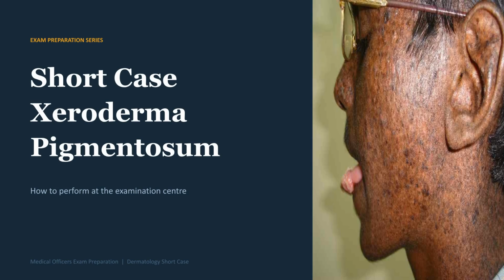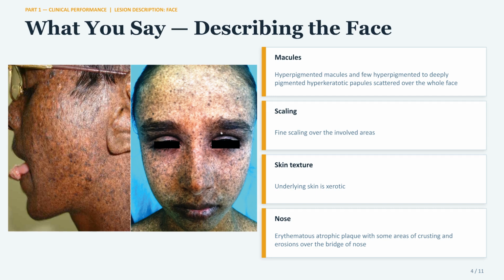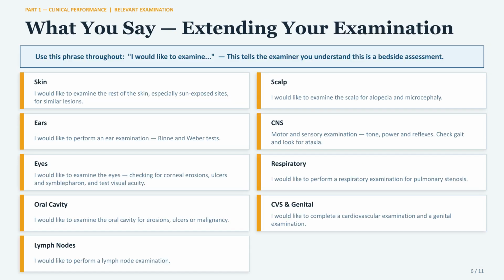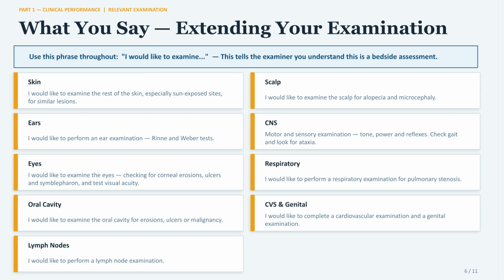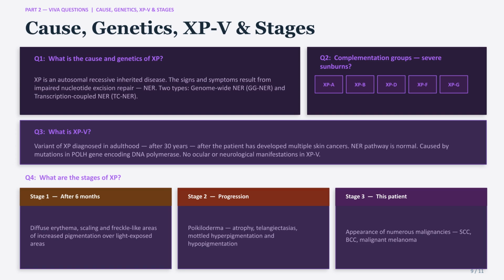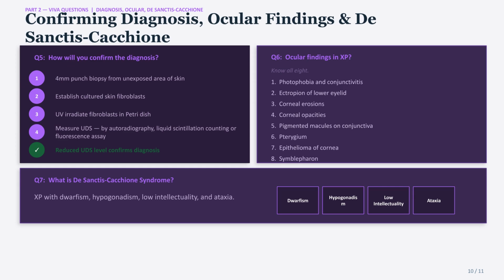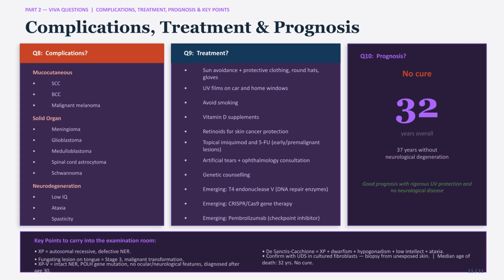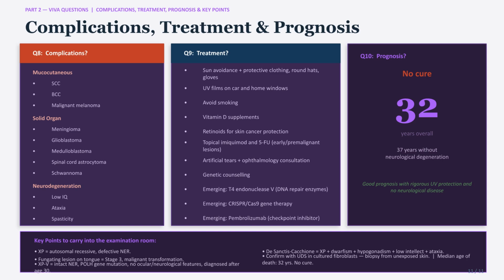Xeroderma Pigmentosum — Short Case | FCPS / MCPS Dermatology Exam Preparation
This video walks through a complete short case on Xeroderma Pigmentosum (XP), structured for candidates preparing for the FCPS Part 2, MCPS, and Diploma in Dermatology examinations.
The session is divided into two parts:
Part 1 — Clinical Performance at the Bedside

How to introduce and observe the patient
Lesion description — face and tongue
Relevant examination using correct bedside language
How to state your differentials in the right order with reasoning

Part 2 — Examiner Viva Questions

Cause and genetics of XP — autosomal recessive, NER defect
Complementation groups associated with severe sunburns
XP-V — variant form, POLH gene mutation
Stages of XP — Stage 1, 2 and 3
How to confirm the diagnosis — UDS in cultured fibroblasts
Ocular findings — all eight
De Sanctis-Cacchione Syndrome
Complications — mucocutaneous, solid organ, neurodegeneration
Treatment — standard and emerging therapies
Prognosis

This case covers a patient in Stage 3 XP presenting with diffuse pigmentary changes on sun-exposed skin and a fungating growth on the tongue indicating malignant transformation.

📌 This video is part of an ongoing series of short cases for FCPS / MCPS / Diploma in Dermatology exam preparation.